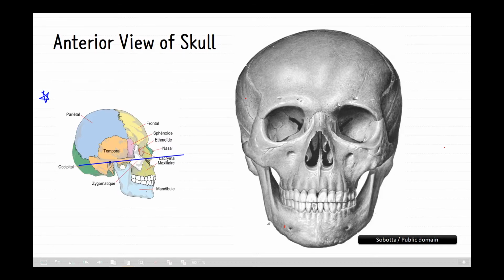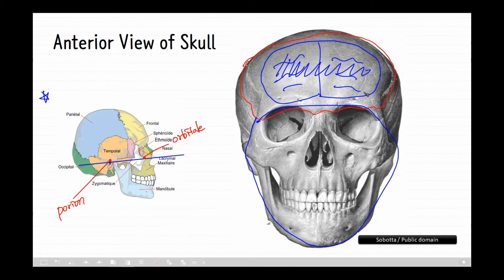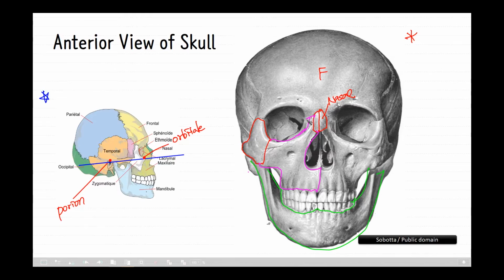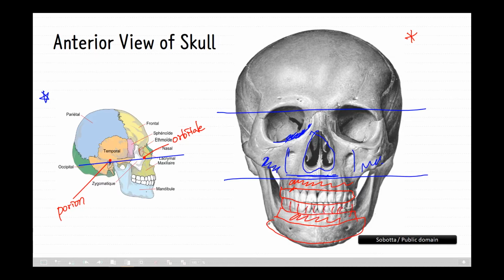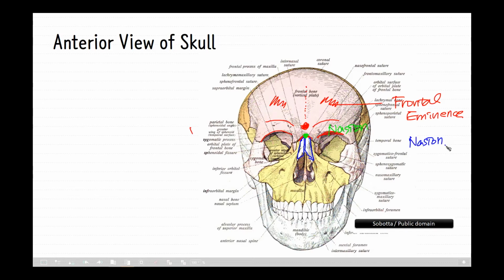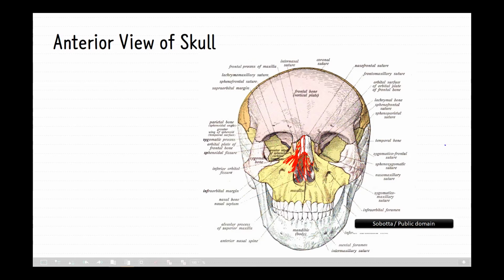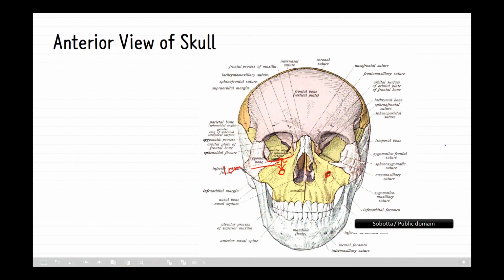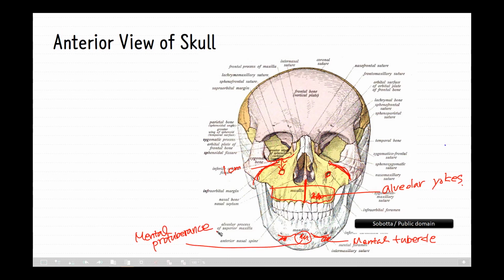Skull 2 E Version Anterior view of skull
Skull 2 - Anterior view of Skull